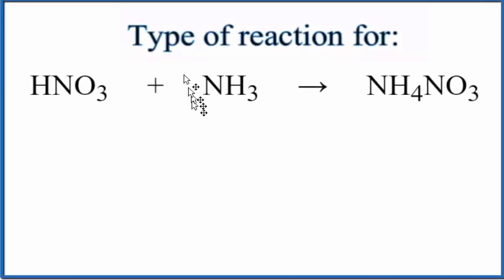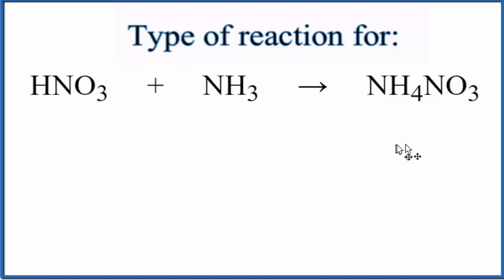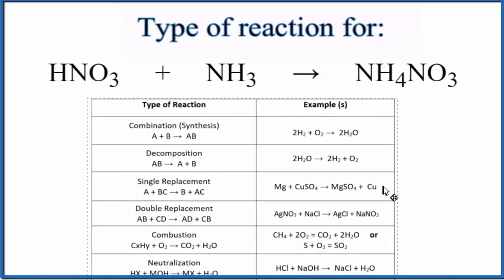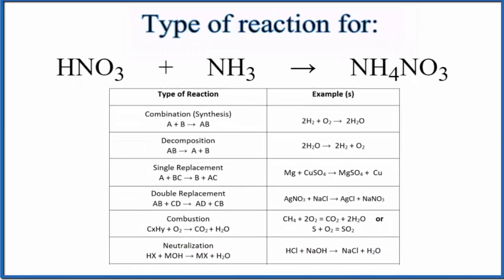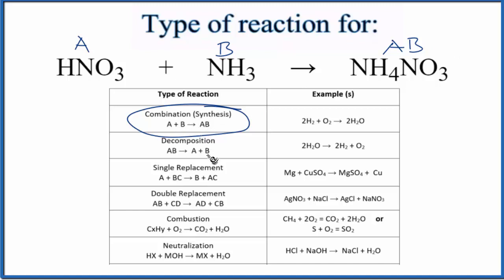Type of Reaction for HNO3 + NH3 = NH4NO3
In this video we determine the type of chemical reaction for the equation HNO3 + NH3 = NH4NO3 (Nitric acid + Ammonia).

Since we have a two substances combining, HNO3 + NH3 = NH4NO3 is a Synthesis Reaction (also called a Combination Reaction” reaction). Synthesis reactions follow the general form of:

Synthesis (Combination): A + B → AB
Decomposition: AB → A + B
Single Replacement : A + BC → B + AC
Double Replacement: AB + CD → AD + BC
Combustion: CxHy + O2 → CO2 + H2O
Neutralization: HX + MOH → MX + H2O

For more chemistry help with classifying types of reactions like HNO3 + NH3 = NH4NO3 and other chemistry topics,